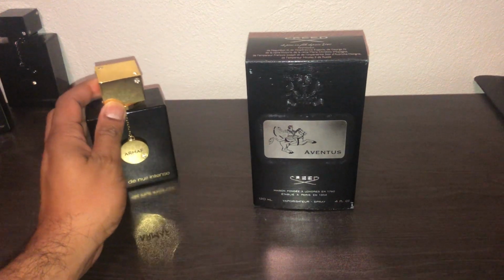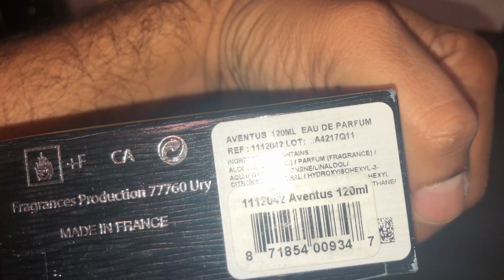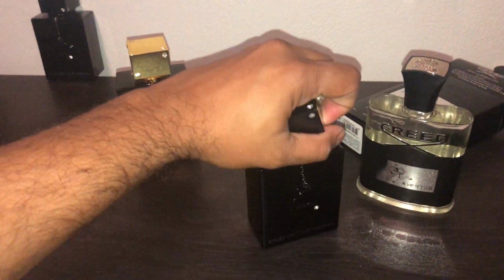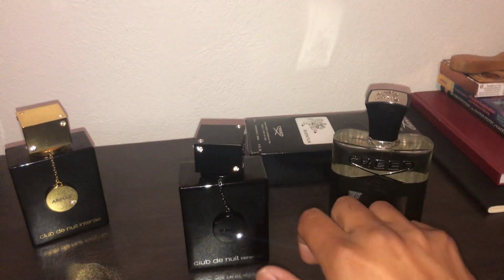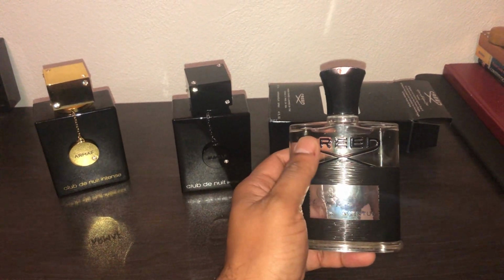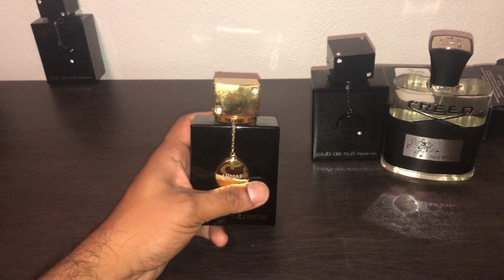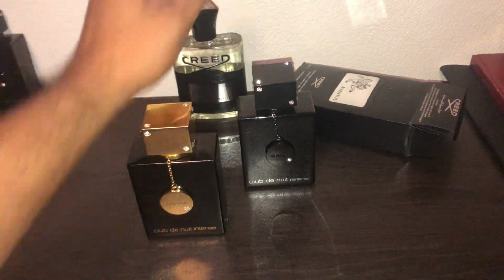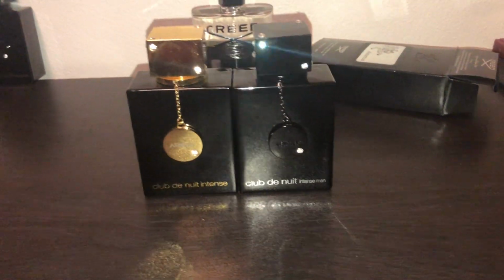Creed Aventus and armaf club de nuit women